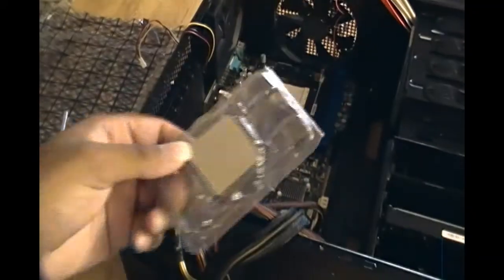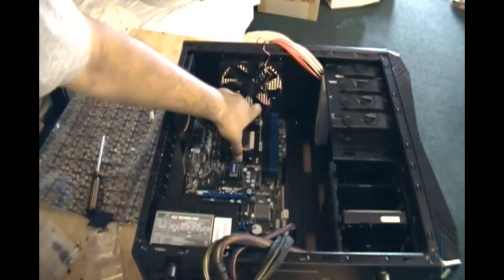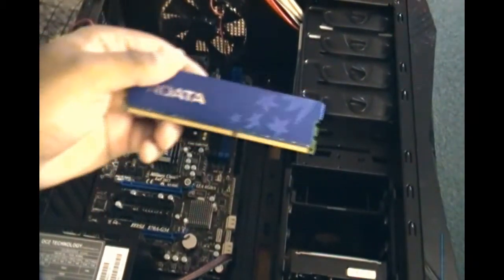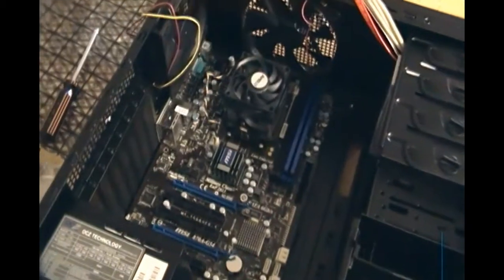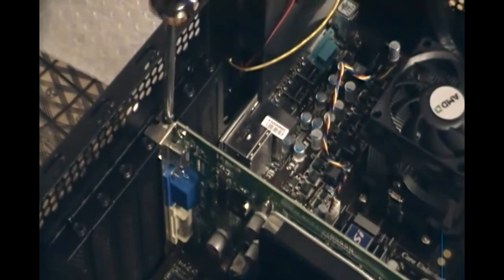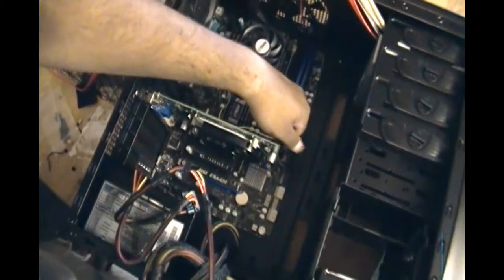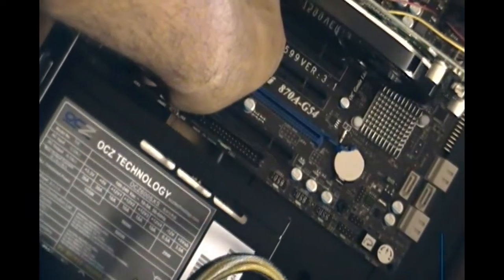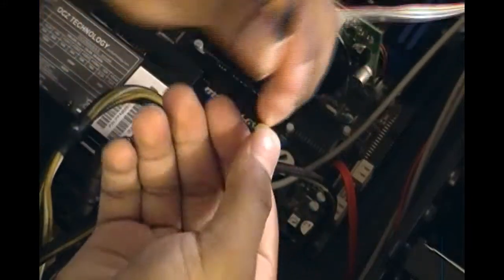How to Build your own PC - Part 3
This is the 3rd part in the series that show you how to build your own PC. Here you learn how to install the CPU, the CPU fan, The RAM (memory), and Graphics card. You also learn how to get through some of the wiring with ease. Everything takes just a few minutes and it's very easy and everything is explained clearly.